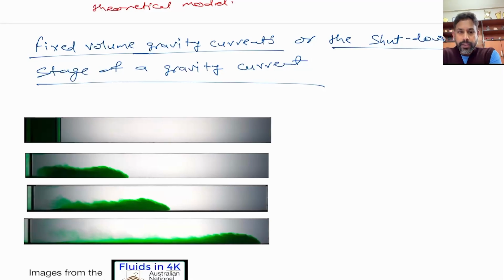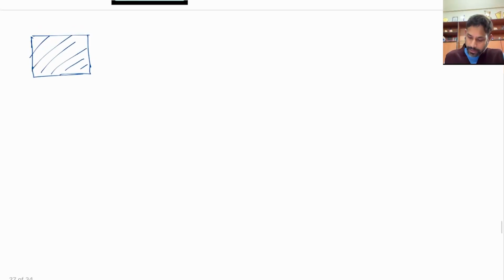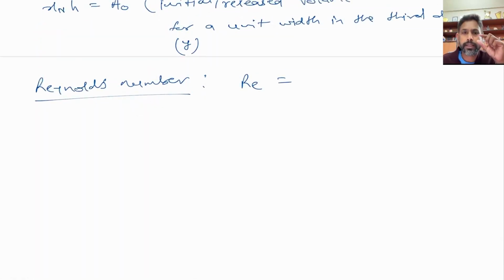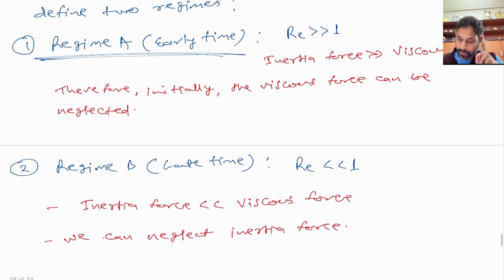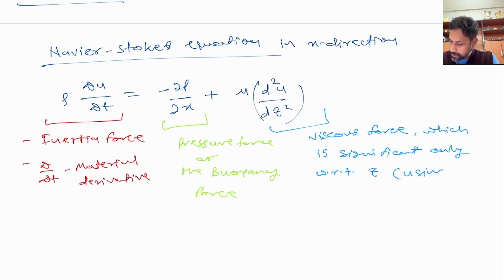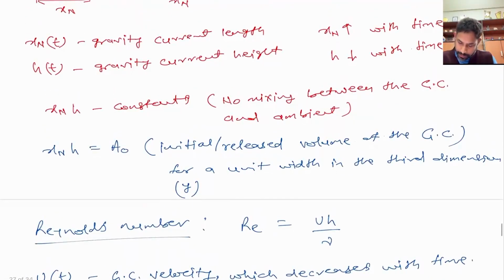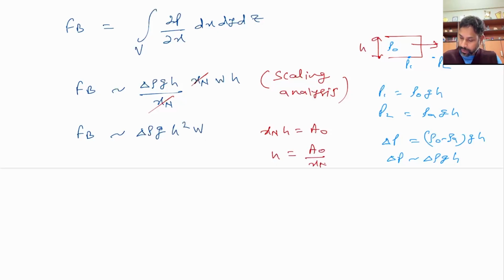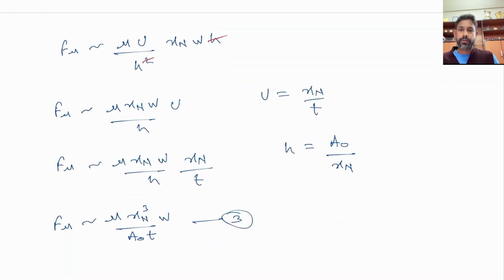Lecture 20: Fixed volume gravity currents - 1